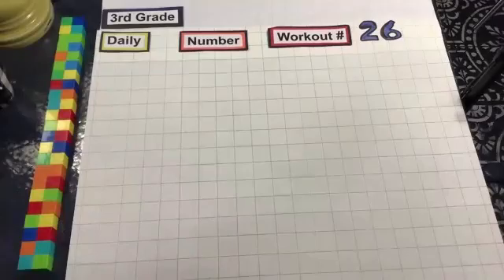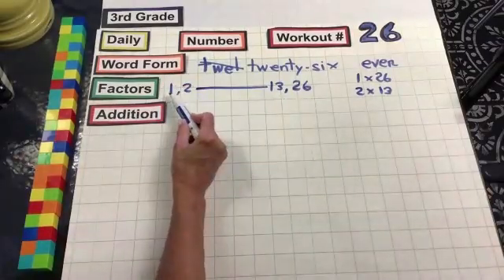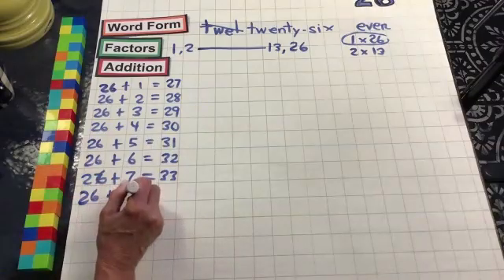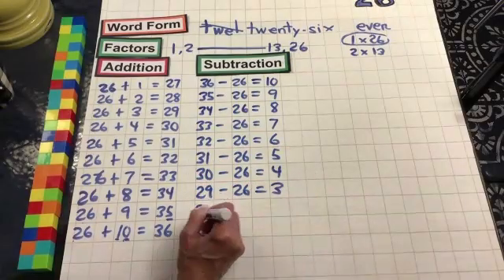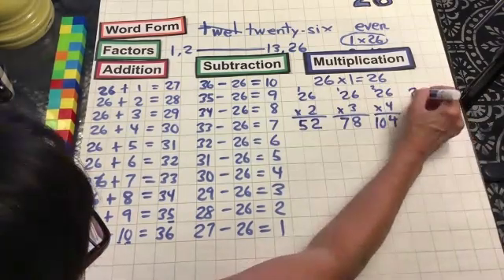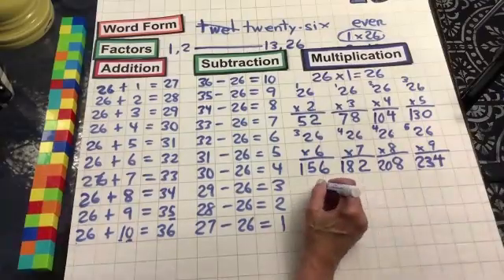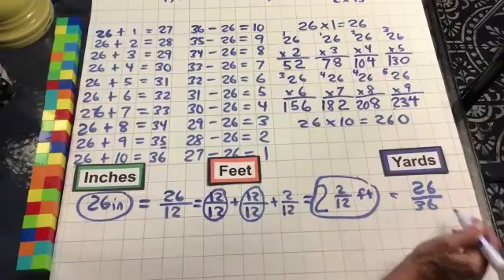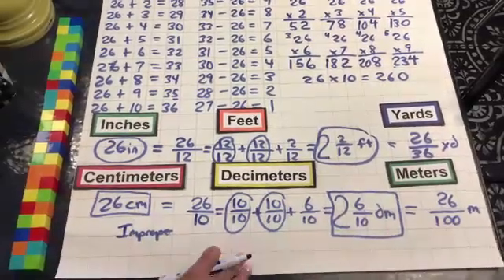26 Daily Number Workout Grade 3